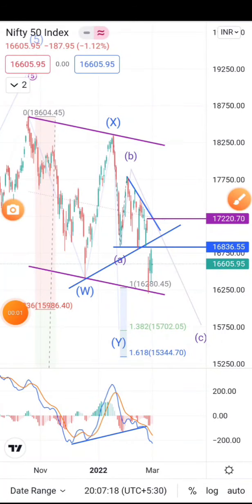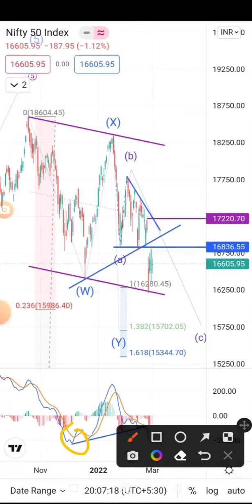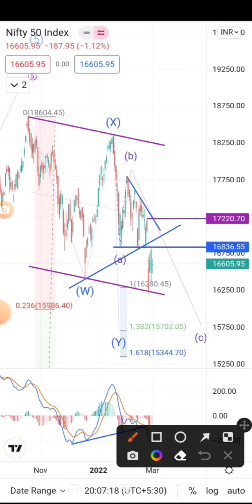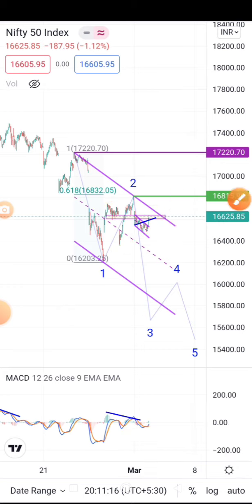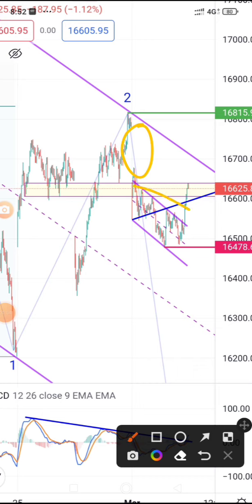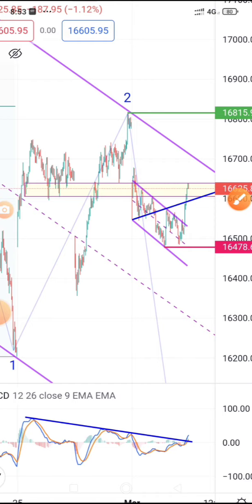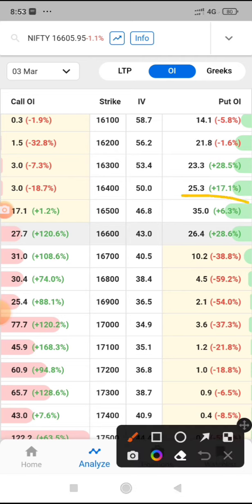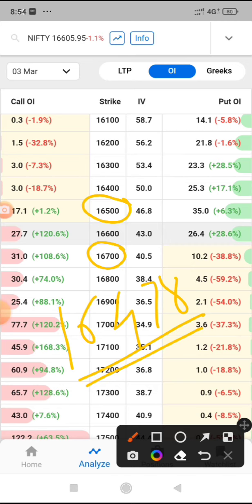NIFTY Elliott Wave Prediction | Tomorrow’s Market Outlook | Option Trading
NIFTY Prediction for Tomorrow using Elliott Wave Analysis (3rd March 2022).
This video provides a directional outlook for Nifty based on Elliott Wave Theory and technical analysis, useful for option trading and short-term market planning.

Elliott Wave Theory is one of the core building blocks of technical analysis, alongside Dow Theory, price action, Nifty targets, and technical indicators. It is widely used to speculate price direction and understand market psychology.

If you are not already using Elliott Wave in your analysis, this video will help you understand how wave structures influence Nifty movements with probability-based logic.

📊 Topics Covered:

Nifty Elliott Wave Structure

Option Trading Perspective

Wave Count & Market Direction

Technical Analysis Framework

📌 Who Should Watch:

Nifty Traders

Option Traders

Elliott Wave Learners

Technical Analysis Enthusiasts

🔗 FOLLOW BRO BILLIONAIRE

There is no guarantee of profits nor immunity from losses.
The technical analysis shown is purely personal research and educational.
Always rely on your own judgment before making trading or investment decisions.
Trading in FnO involves high risk.
Consult your financial advisor before trading.